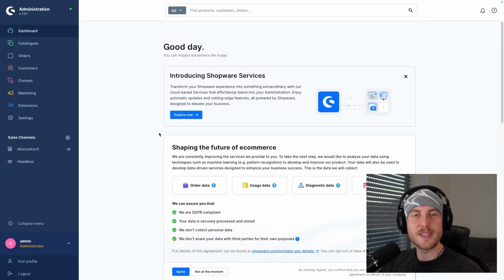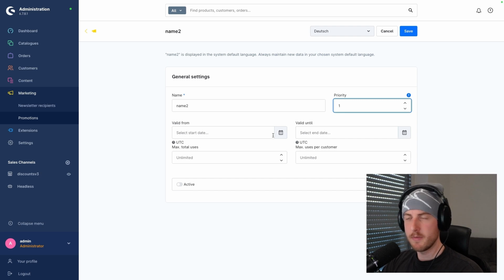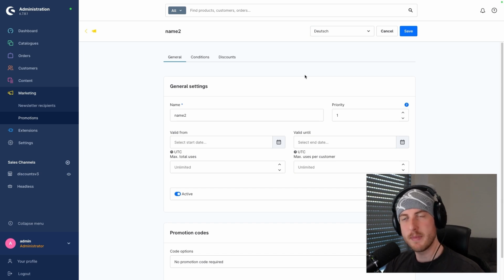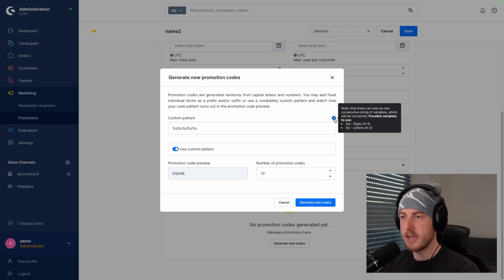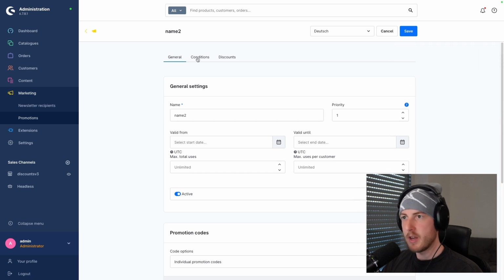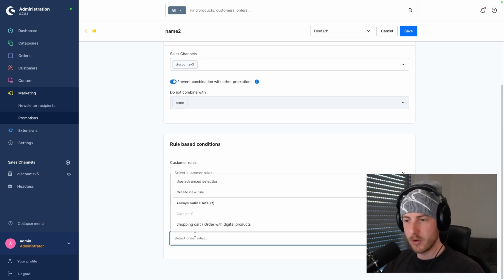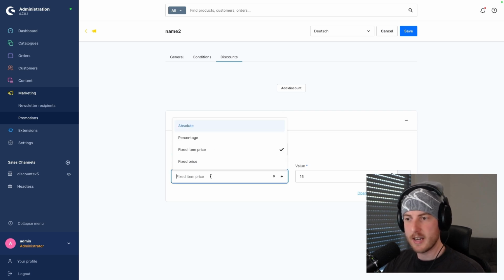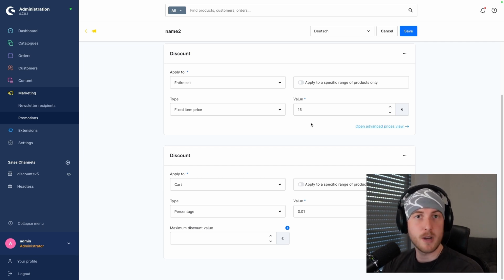Promotions (Shopware 6 Tutorial)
In this tutorial, Nico Lukowski walks you through how to create and manage promotions in Shopware 6. You’ll learn how to set up discounts, vouchers, and sales campaigns to boost your revenue and engage your customers.

The guide covers how to define rules and conditions, configure different discount types, and limit promotions by time or customer groups. This allows you to run flexible and targeted marketing campaigns tailored to your audience.